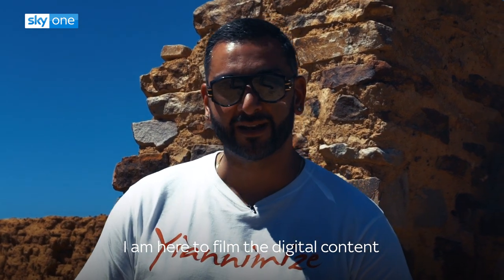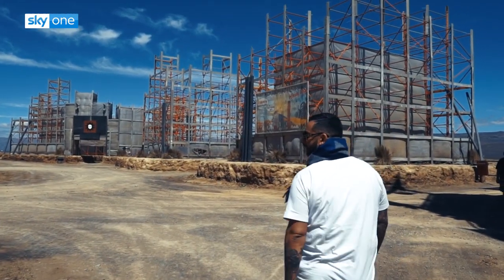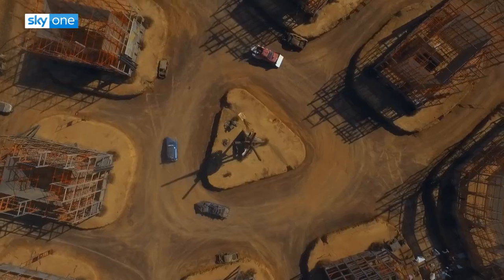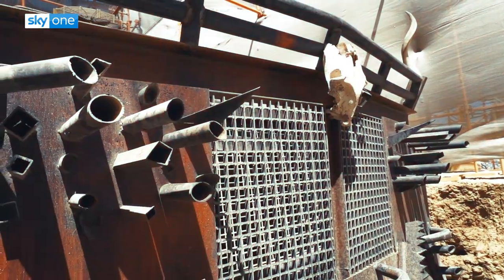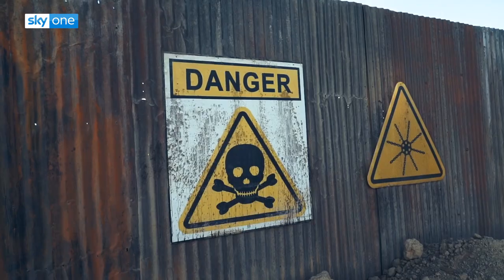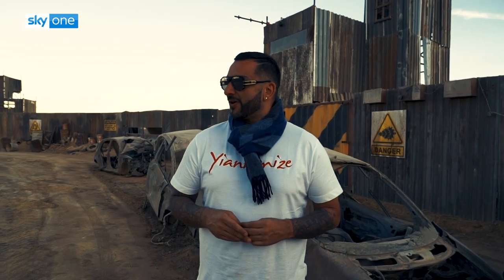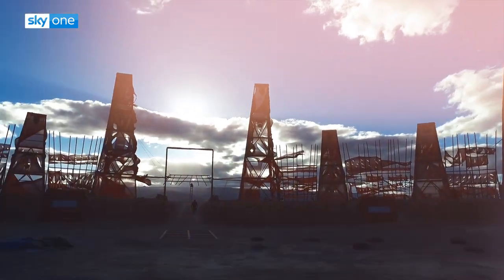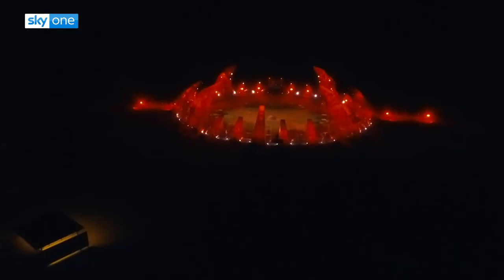Carnage - Sunday, 8pm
It's time for Carnage!

Ahead of the new series on Sky One at 8pm on Sunday, we sent Yianni from Yiannimize deep into the South African desert to give us a behind the scenes look at the most extreme contest on the planet.